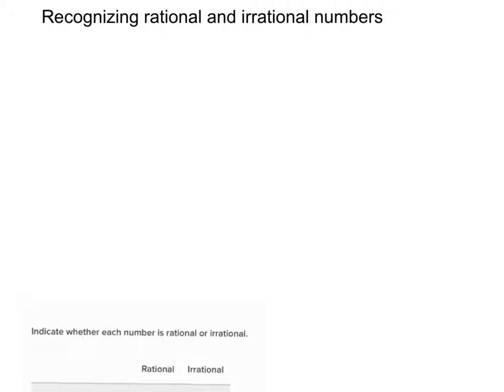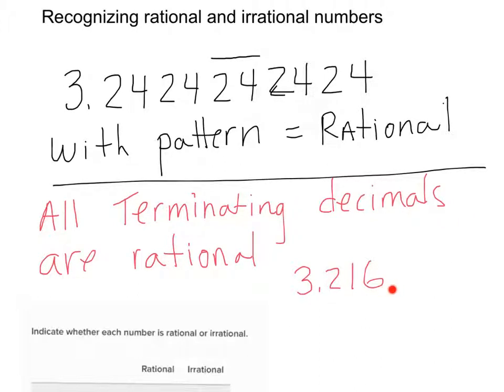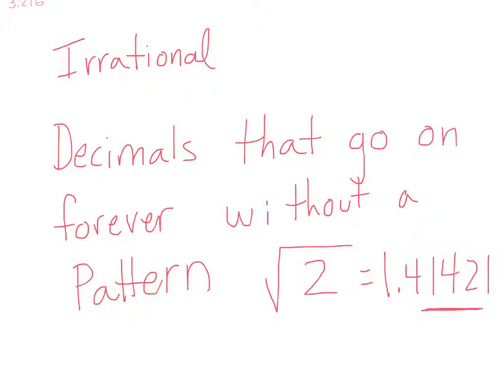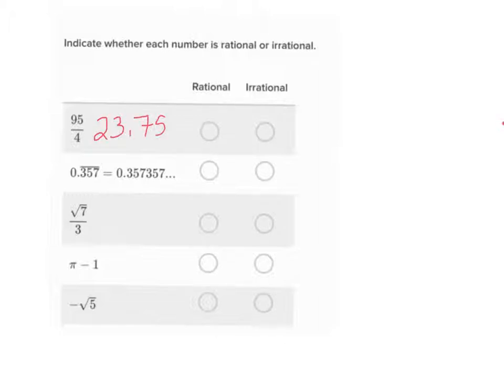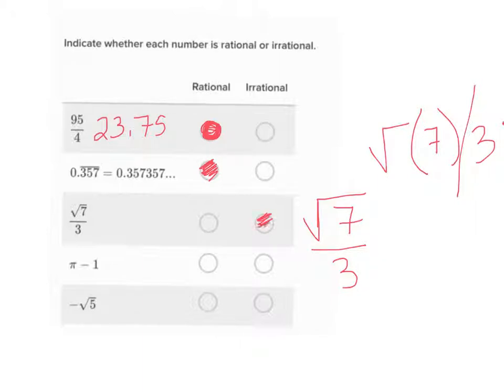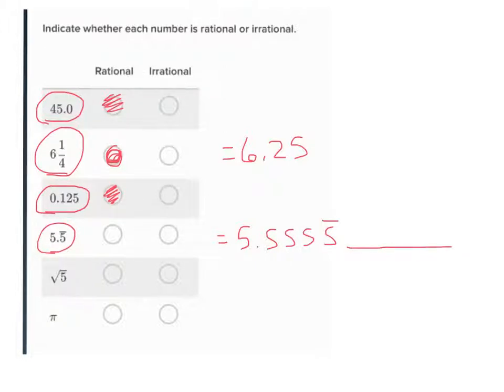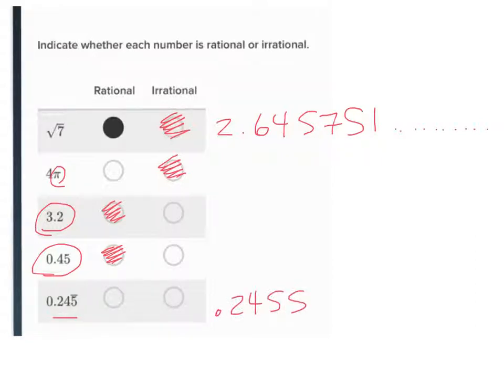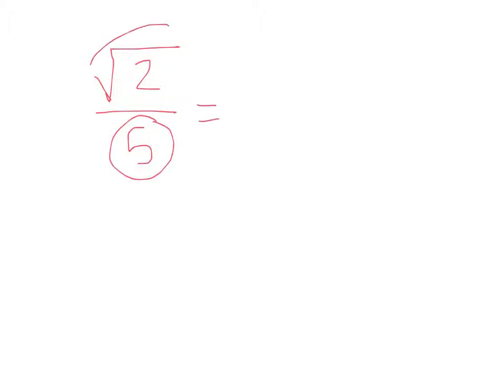recognizing rational and irrational numbers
Identifying recognizing rational and irrational numbers

Math Algebra